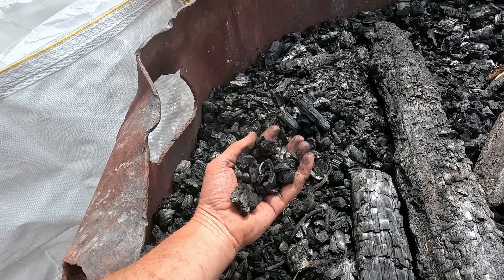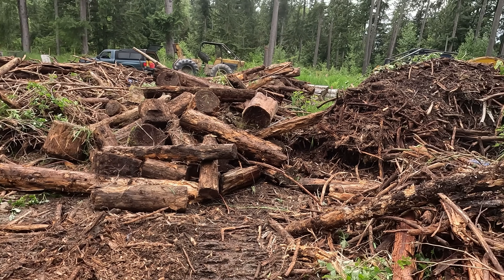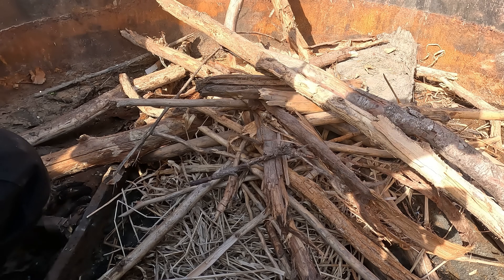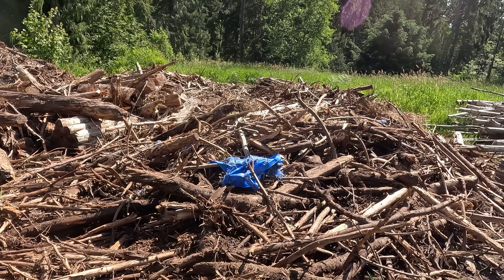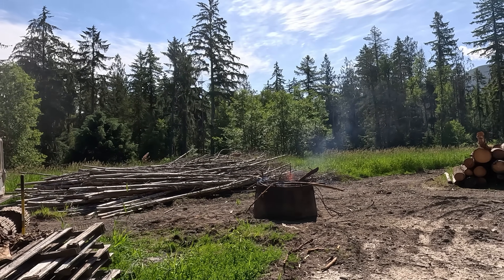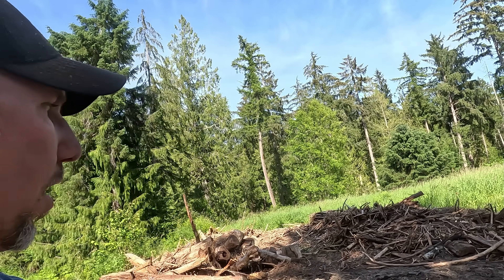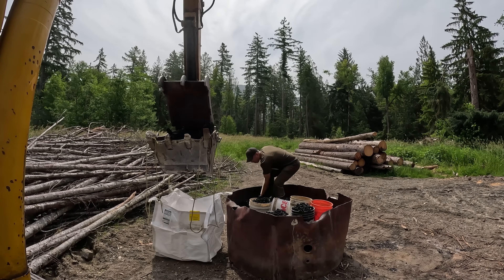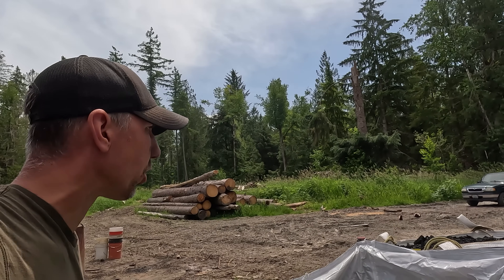How To Make Biochar *(Tips and Tricks)* From Logging Slash W/Ring Of Fire Kiln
In this video, Jason uses a Ring of Fire biochar kiln to convert leftover logging slash into high-quality biochar in large batches. Instead of burning or hauling off this woody debris from previous logging operations, he repurposes it into a powerful soil amendment and long-term carbon storage solution.

Watch the full process as Jason loads, burns, and quenches the kiln — then explains how he plans to use the finished biochar as mulch around young tree seedlings on his reforested land.

🌱 Why Biochar?
Biochar is a stable form of carbon created by burning organic matter in a low-oxygen environment (pyrolysis). It improves soil health by increasing water retention, boosting microbial life, and enhancing nutrient availability — all while locking away carbon for hundreds to thousands of years, helping combat climate change.

🔥 What You’ll See in This Video:

Overview of logging slash and site preparation

Loading and firing a Ring of Fire biochar kiln

Burn management tips for efficient pyrolysis

Quenching and collecting the finished biochar

Discussion on using biochar for soil improvement

How biochar supports reforestation and seedling survival

Real-world example of carbon sequestration in action

Filmed on our family forestland in the Pacific Northwest